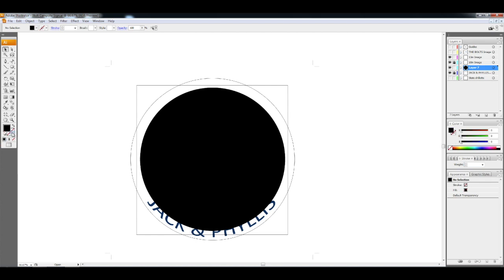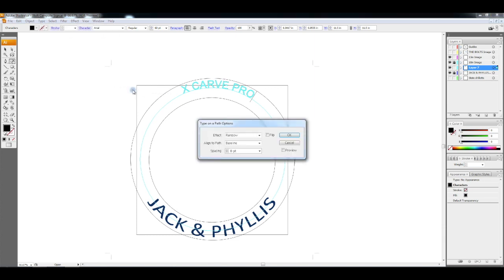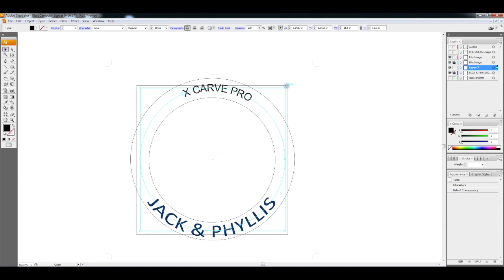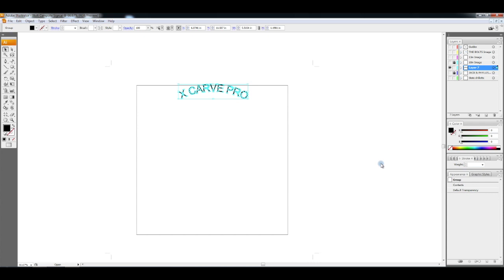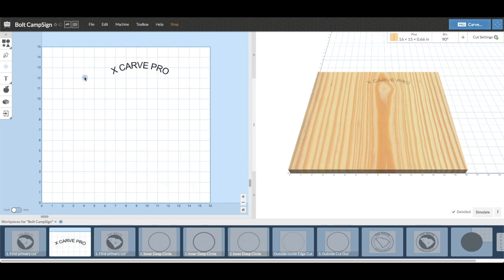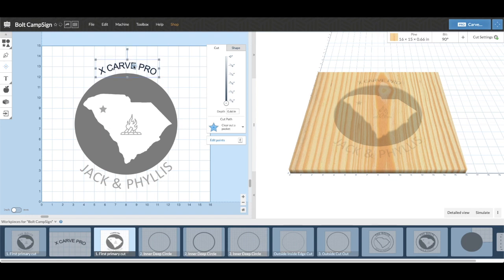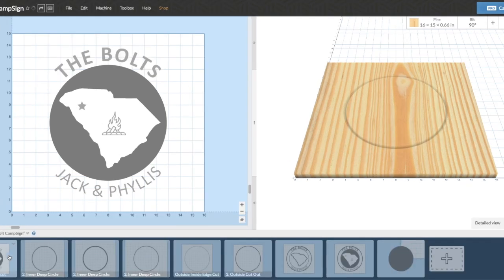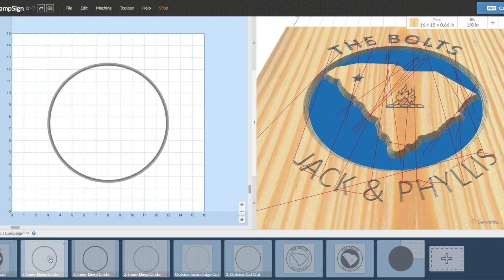13-inch Custom Wood Campsite Sign - X-Carve Pro - South Carolina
This is my first major project on the X-Carve Pro. It is a simple 13-inch round wood custom campsite sign. X-Carve Pro X-Carve